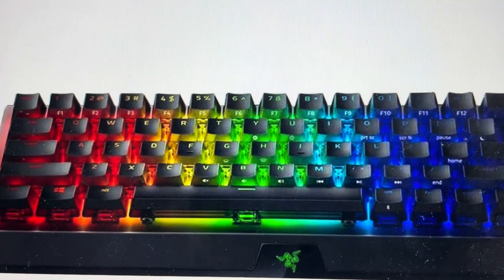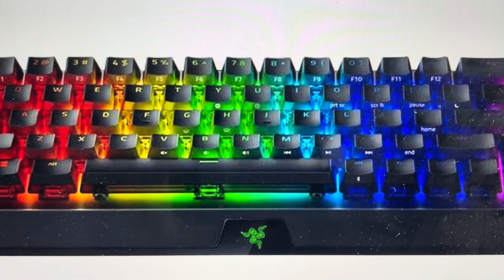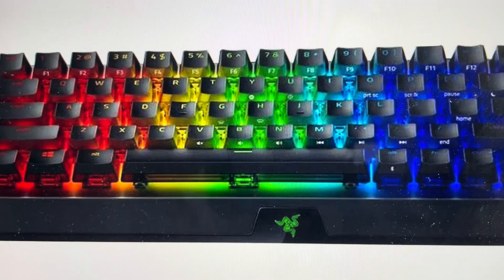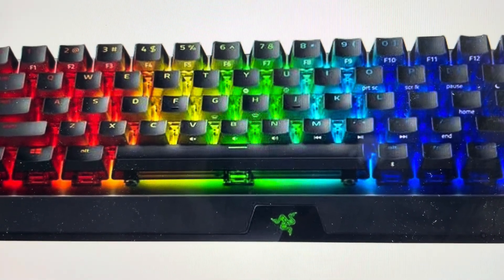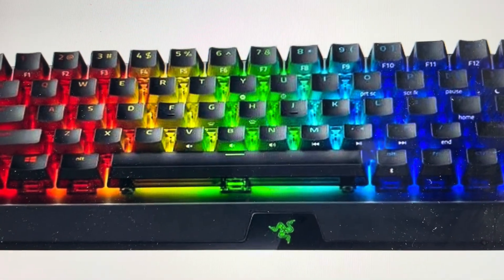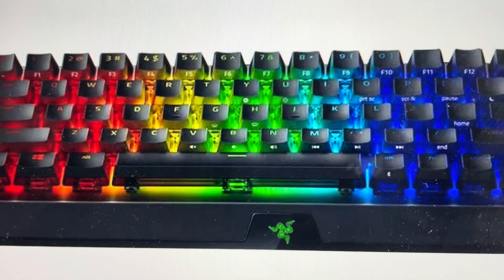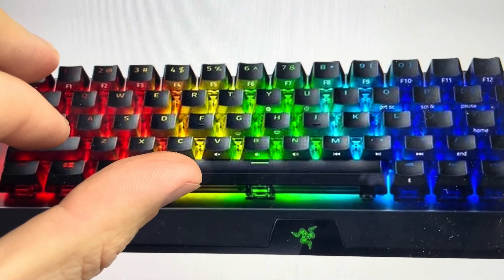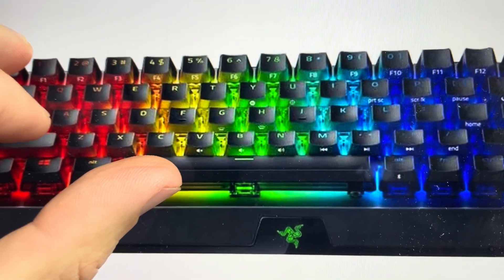Hard Reset Razer BlackWidow V3 Mini HyperSpeed Keyboard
How to troubleshoot or setup starting with a hard reset a Razer BlackWidow V3 Mini HyperSpeed Gaming Keyboard to factory default settings if it is not working or not connecting or if it is frozen or not responding, the factory reset is a good troubleshooting step. You can also restore the factory settings to setup your device as new. Found in the Razer BlackWidow V3 Mini HyperSpeed Gaming Keyboard user manual.

Time for a new keyboard? Try this one